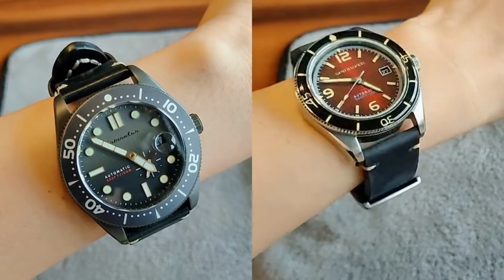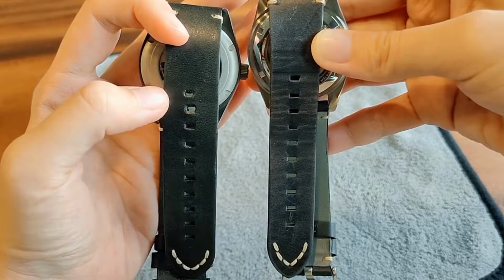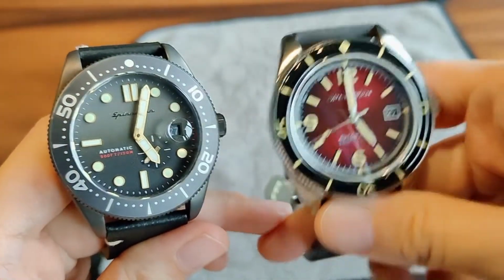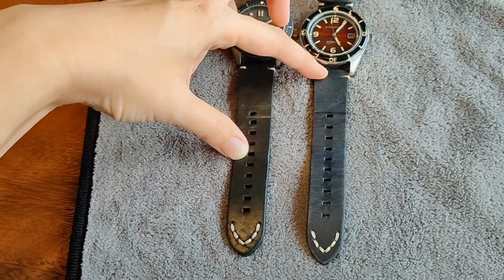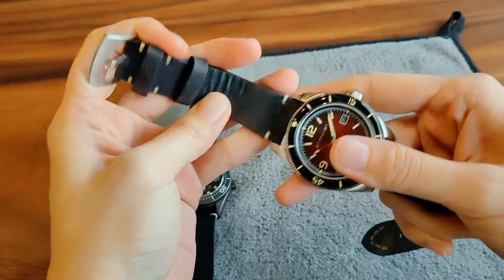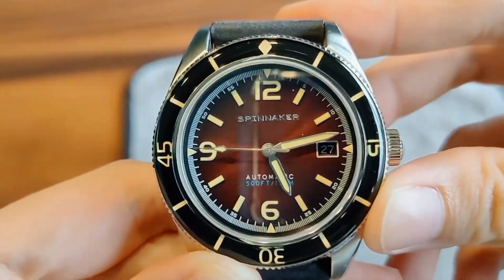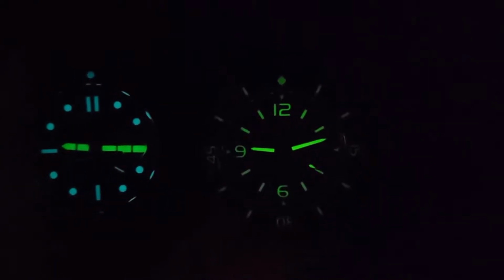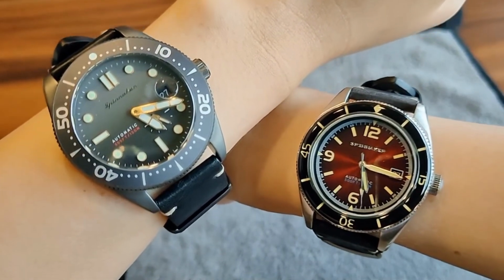Spinnaker Fleuss Oxblood Red vs. Spinnaker Croft Stealth Grey vs. Tiny Wrist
My two newest babies from the Spinnaker family, the Spinnaker Fleuss in Oxblood Red, and the Spinnaker Croft in Stealth Grey! Though both are rather big watches at 43mm case diameter, they both go surprisingly well on my 15cm wrist.